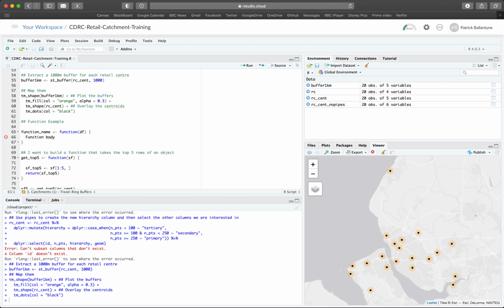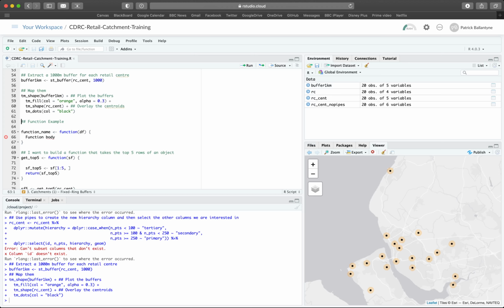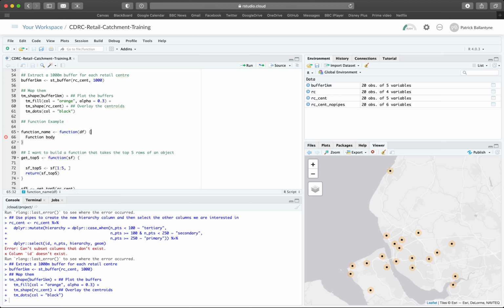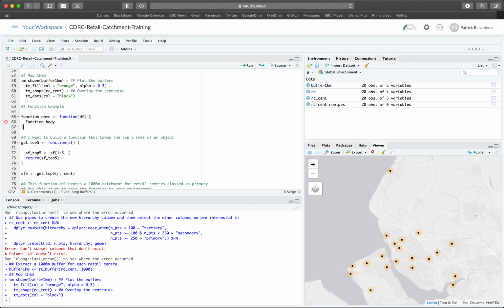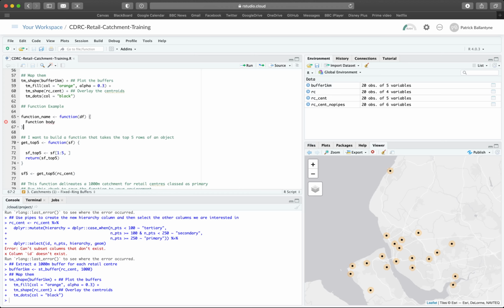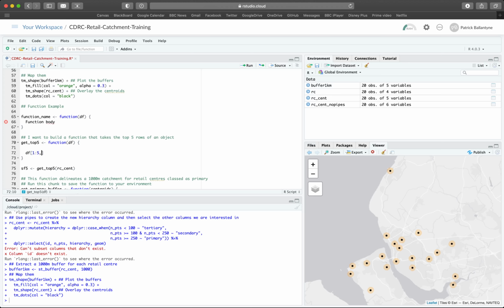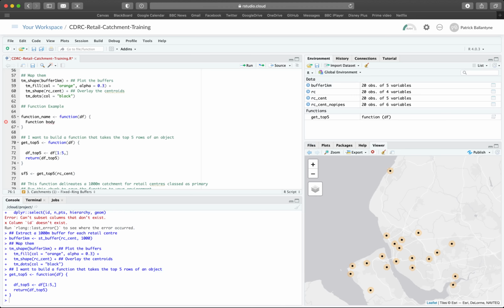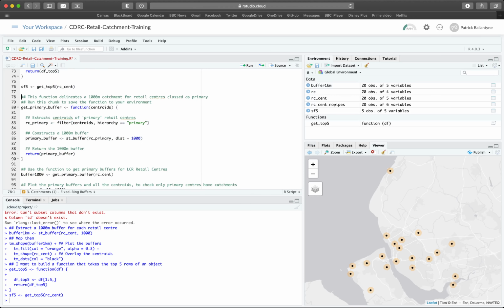CDRC-Retail-Catchment-Training Introduction to Functions